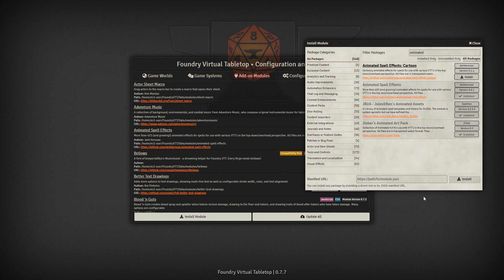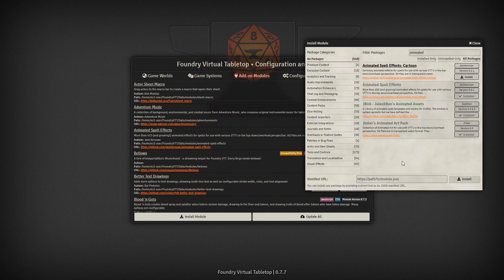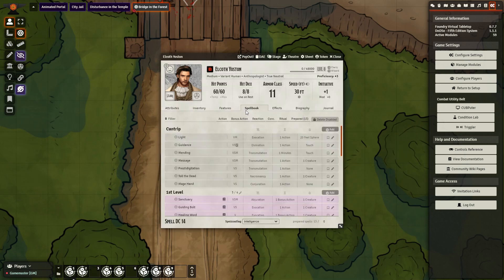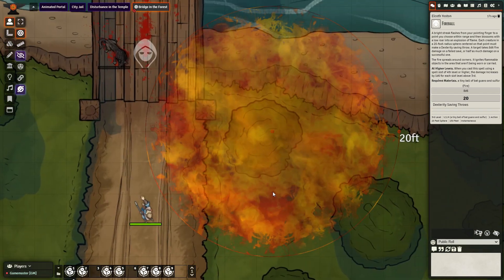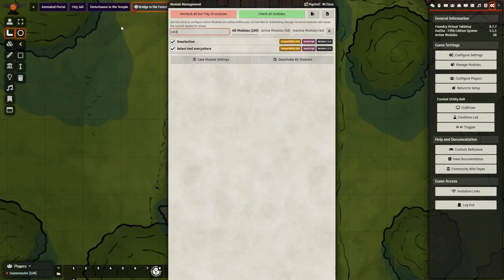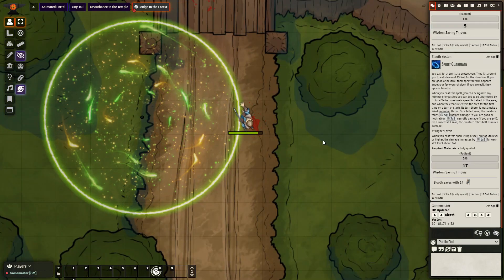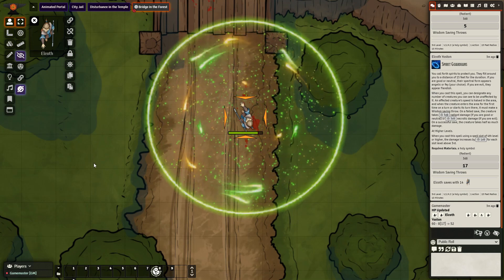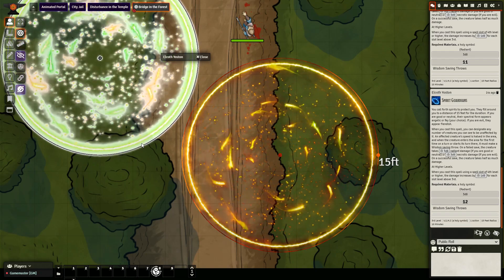Foundry VTT All About Animated Spells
Small correction. Foundry VTT does support .webms inherently, but not for spell templates.